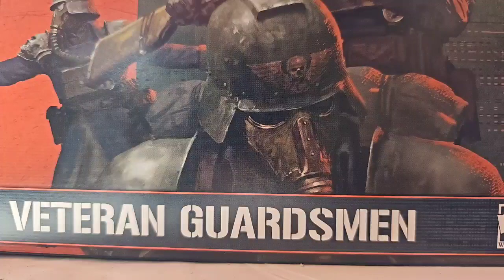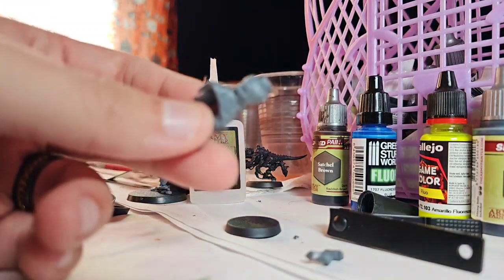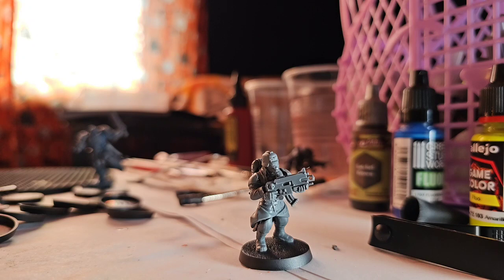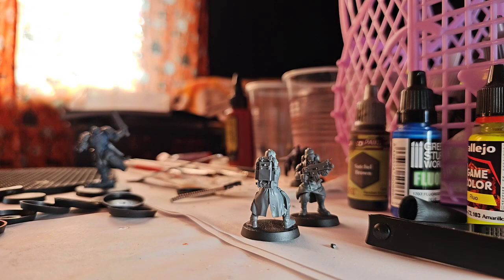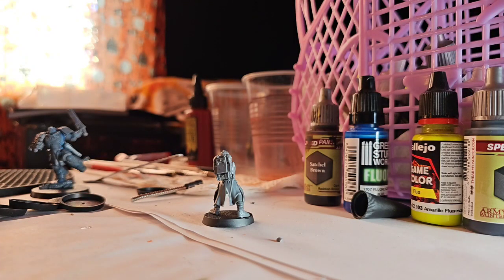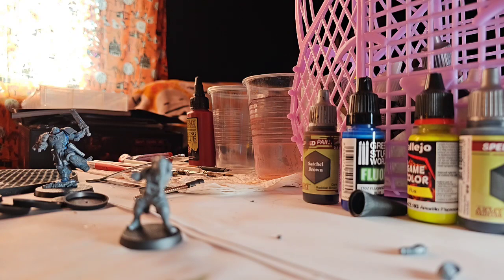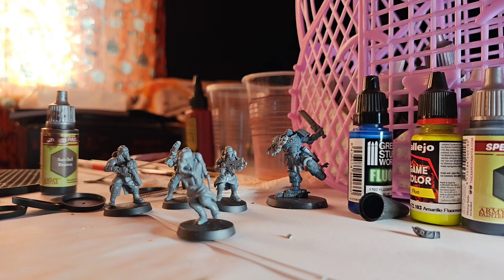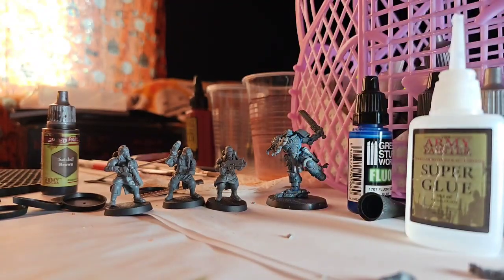wh40k let's build an army